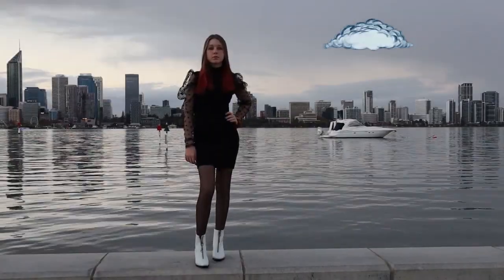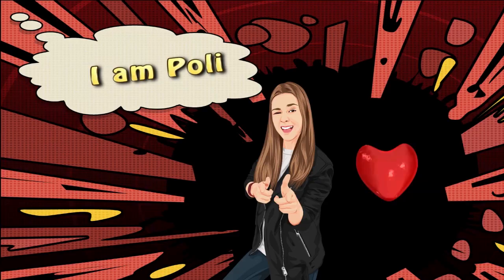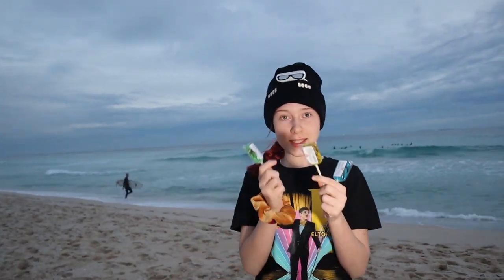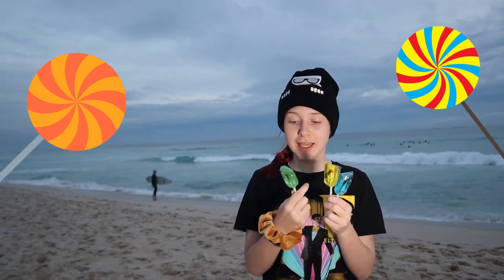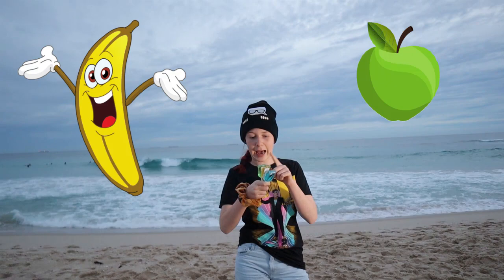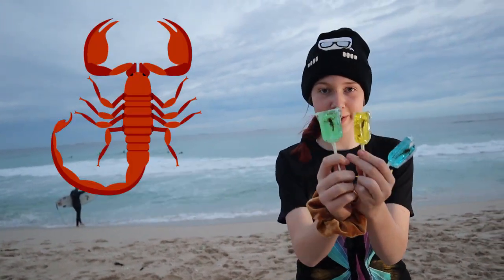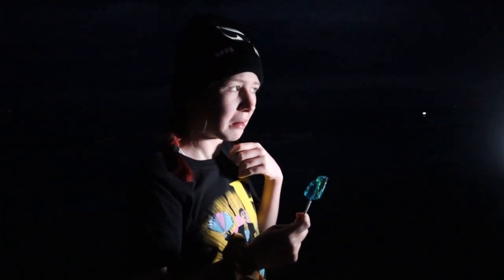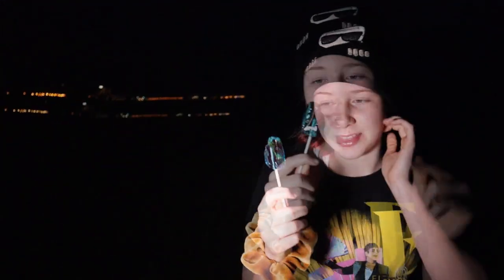Testing Scorpion Suckers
If you like my previous video, hold tight, because I am trying "Scorpion Suckers"! A popular American hard candy from "Hotix" with REAL scorpions inside them! There were some with worms as well, and if you like this video, I might try them too. I hate insects, don't know how they are cute?! So, I thought why not challenge my "gag" reflexes and my digestive system. In this video, you will see a full review of scorpion lollipops, what it tastes like, smells, and whether you should try it or not.